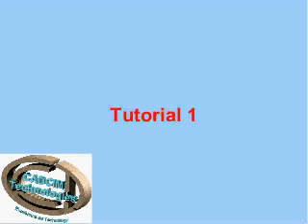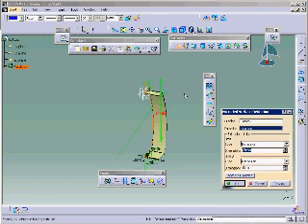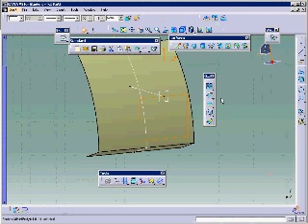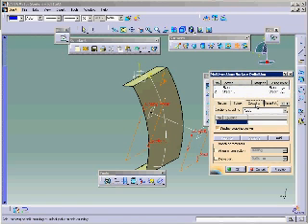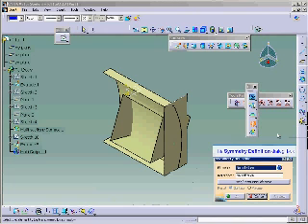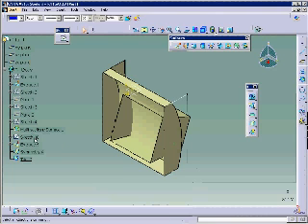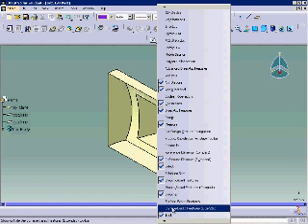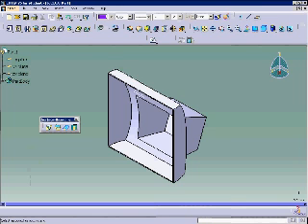CATIA C11-Tutorial 1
This is Tutorial 1 of Chapter 11 of the textbook titled "CATIA V5R17 for Designers" by Prof. Sham Tickoo of Purdue University Calumet. USA, published by CADCIM Technologies, USA